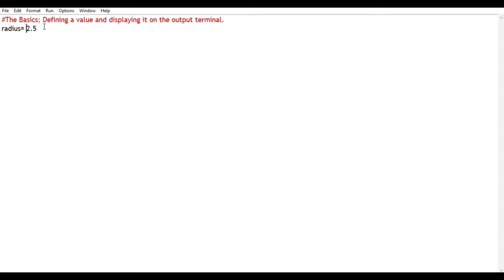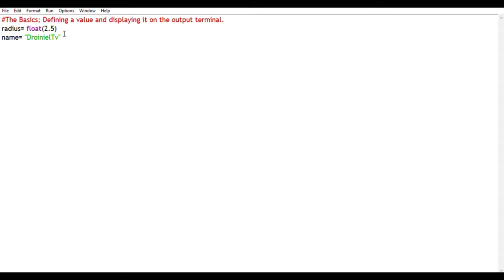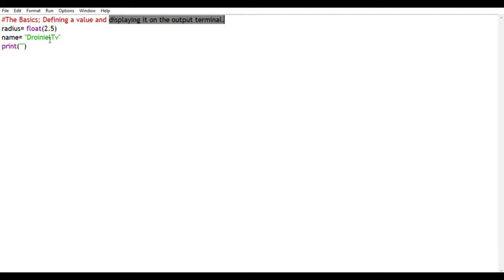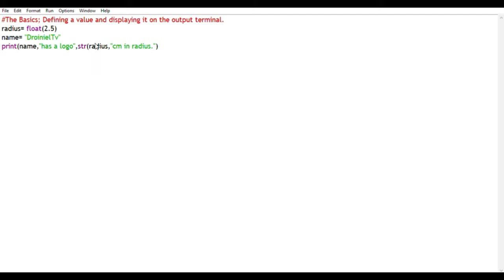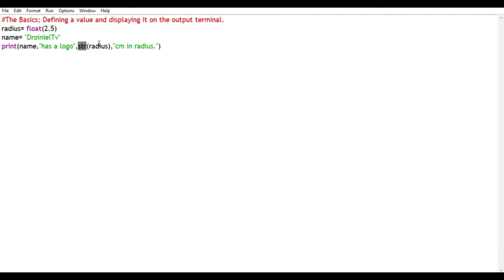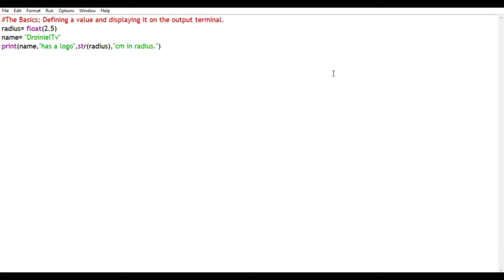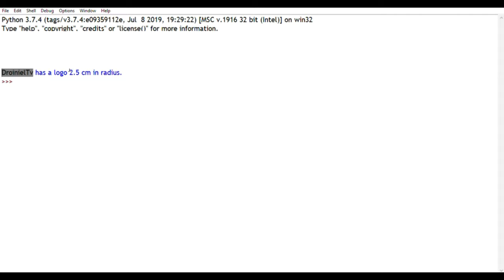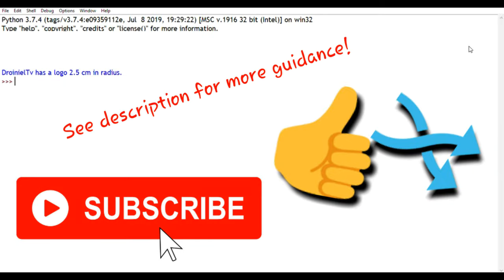The Basics: Define & Display | Python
This is the first video in the Python_tutorial series and after this video you should be able to define a value and display it using the print statement.

→I use IDLE to develop my Python programs.

Don't forget to leave any questions or suggestions in the comments section and I'll be happy to address them in the next video 😉